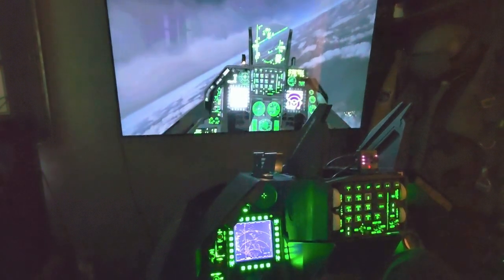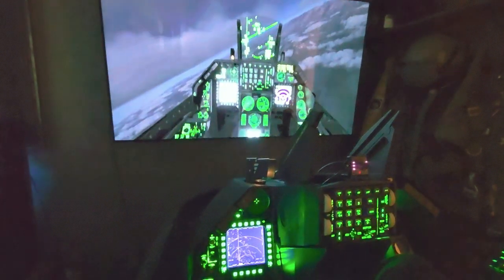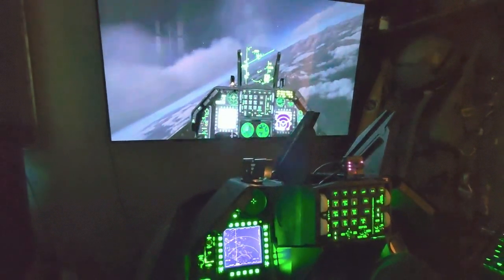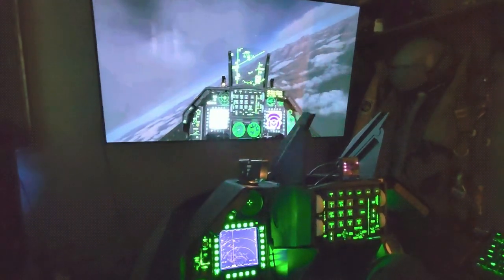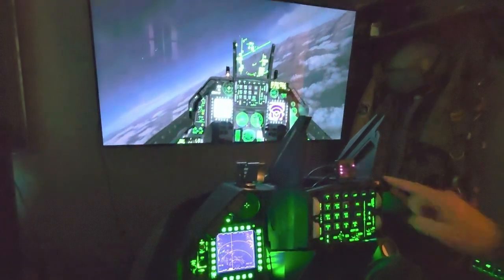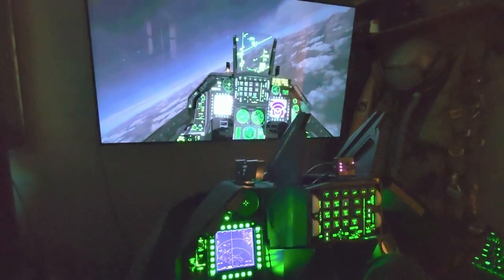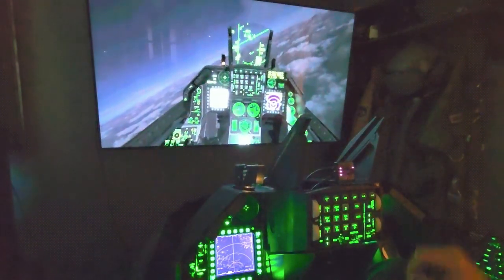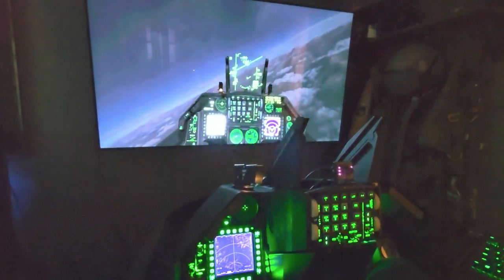Head Tracking in Low Light (Not TrackIR)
While I prefer AimXYZ camera for headtracking over TrackIR, it has 2 shortcomings.

1. It's low light/no light performance. I don't like shining lights on my face during a night mission in a dark room to get it to work. AimXYZ does not reply to emails when suggesting a IR camera and IR illumination. Too bad for them because this Amazon camera was only $35. Much cheaper than the limited AimXYZ offering.

2. AimXYZ was incapable of looking more than 90 degrees through the vertical. Very bad after the merge.

With OpenTrack (free) and Beam Eye Tracker ($30), you can use any webcam for tracking. Beam is also capable of eye tracking as well, like Tobii. But I found it to be too much. I use it with head tracking only.

The camera is from Amazon. Arducam 1080p USB camera. $36.

Now, not only can I have wireless headtracking, but I can use it in a dark room while flying a night mission.